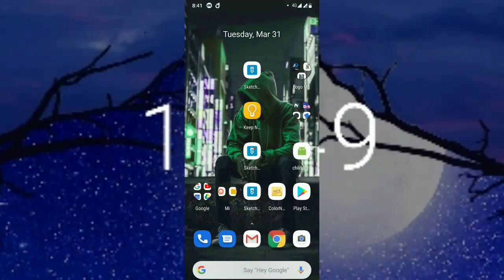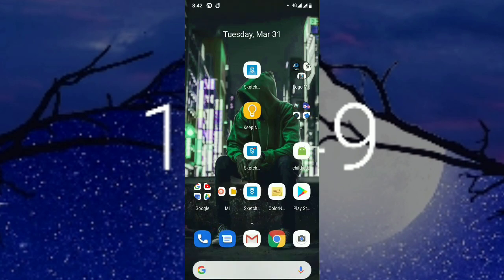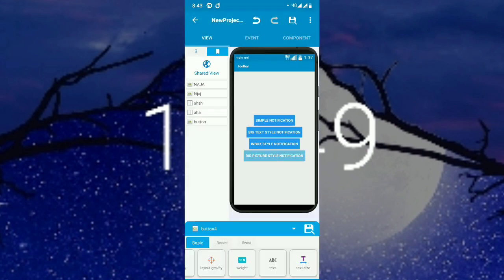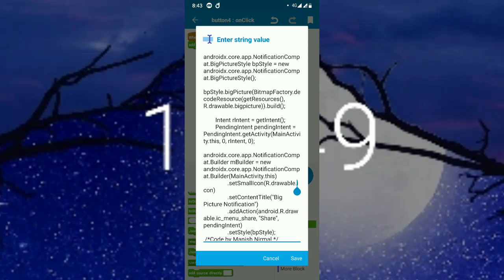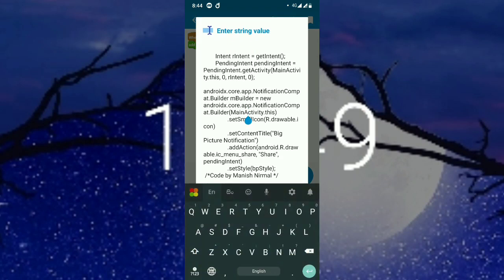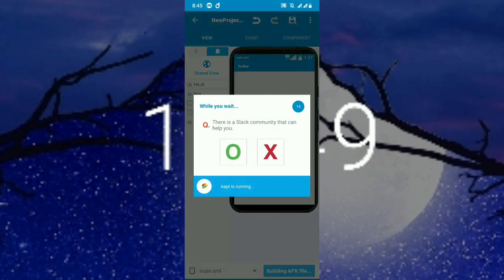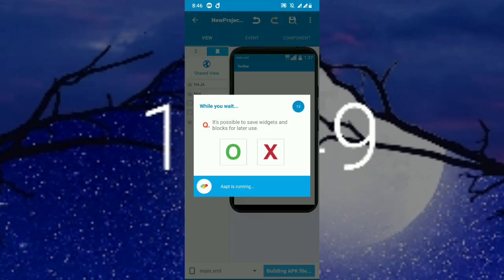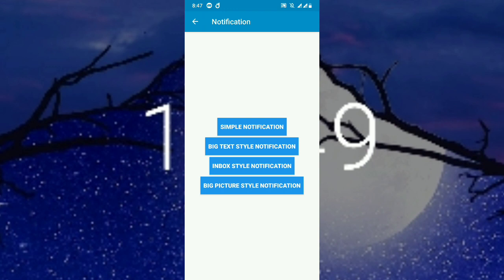How to make different types of notification in sketchware BigPictureNotification [Part 4]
▂ ▃ ▄ ▅ ▆ ▇ █ ♛ Read Me ♛ █ ▇ ▆ ▅ ▄ ▃ ▂

Big Picture Notification Code :-

Copy the above link in sharelin application to get the code.

[Collection of different types of notifications in sketchware]